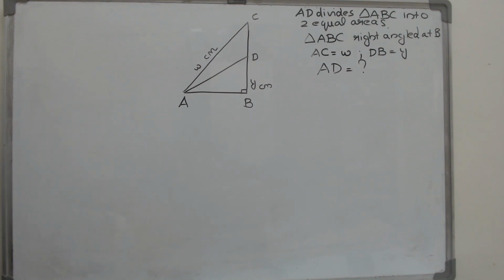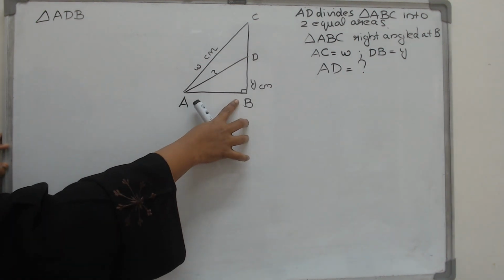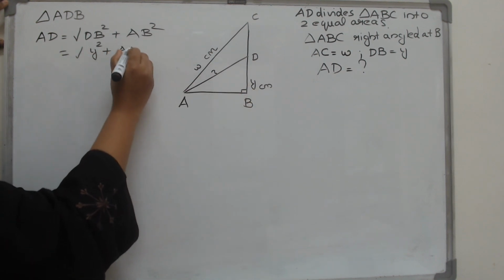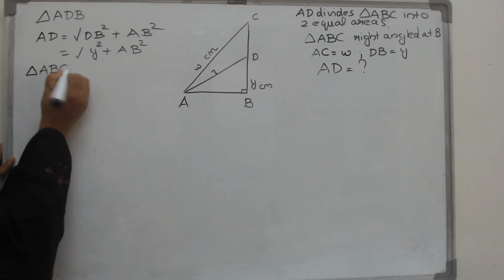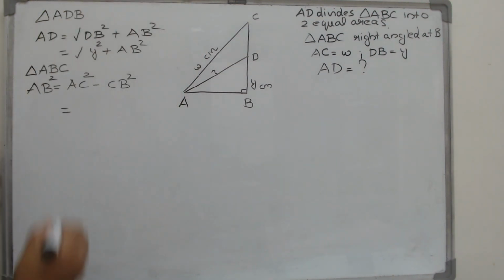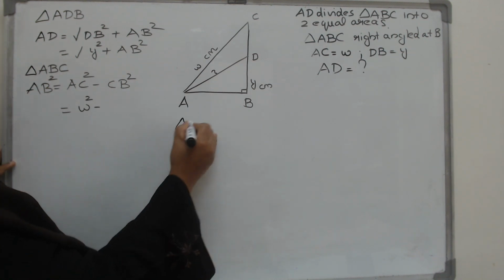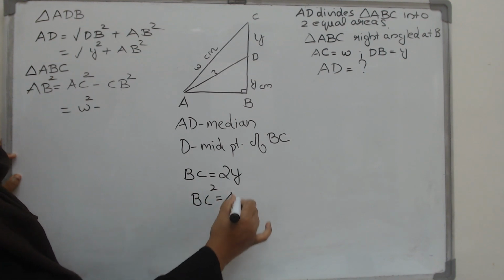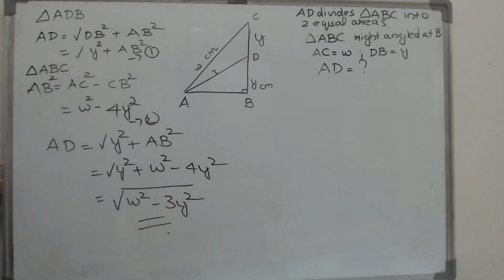GRADE 10: AD divides ABC into 2 equal areas